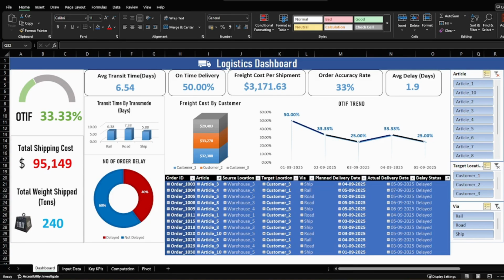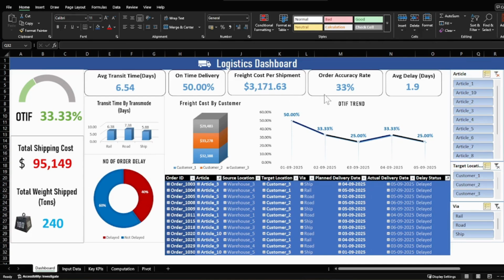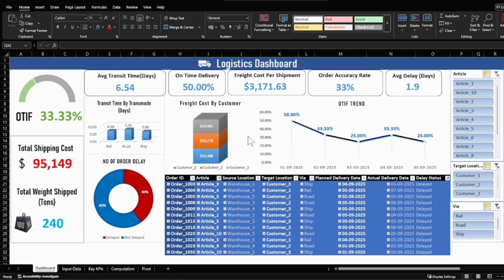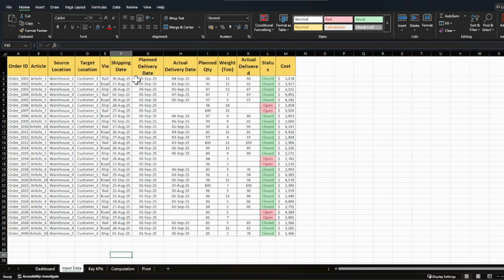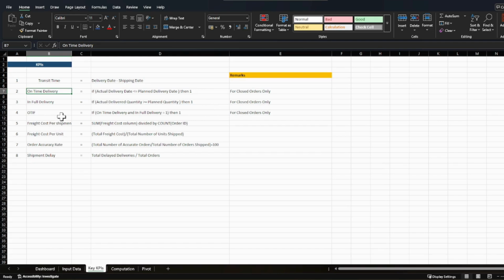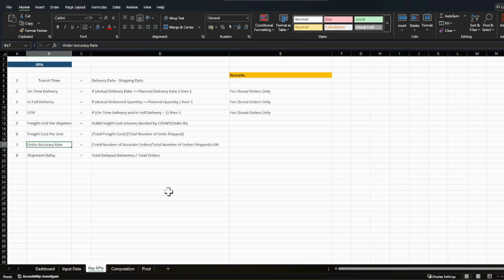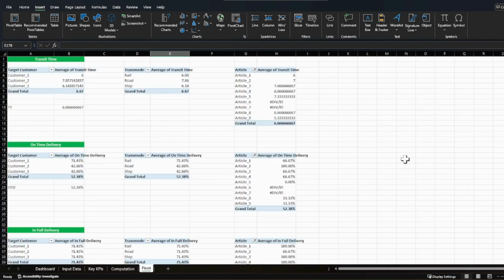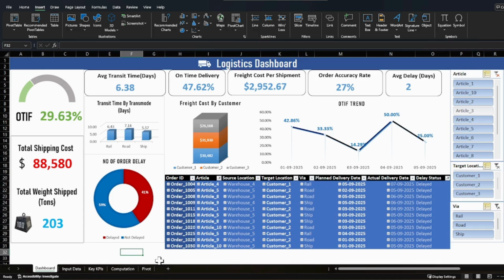How To Build Logistics Dashboard in Excel | Step By Step Excel Tutorial | Logistics KPI Dashboard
In this video, I will show you how to create a professional logistics management dashboard in Excel. We will build KPIs like Transit Time, On Time Delivery, In Full Delivery, OTIF, Freight Cost per Shipment, Freight Cost per Unit, Order Accuracy Rate, and Shipment Delay. By the end, you will have a complete step by step Excel model that logistics and supply chain managers use in real-world operations.

This video will answer:

What is a logistics dashboard in Excel
How to build a logistics KPI dashboard step by step in Excel
Which KPIs should be included in a logistics dashboard
How to calculate transit time in Excel
How to measure on time delivery performance in Excel
What is OTIF and how to calculate it in Excel
How to track in full delivery KPI in Excel
How to calculate freight cost per shipment in Excel
How to measure freight cost per unit in Excel
How to calculate order accuracy rate in Excel
How to measure shipment delay percentage in Excel
How to create KPI scorecards in Excel for logistics
How to use PivotTables for logistics dashboards
How to visualize logistics KPIs with Excel charts
How to compare carrier performance in Excel dashboard
How to design a professional logistics dashboard in Excel
How to make interactive logistics dashboards with slicers in Excel
What are the best logistics KPIs for supply chain dashboards
How Excel helps improve supply chain visibility
How logistics dashboards support decision making in supply chain
How to use Excel formulas for logistics data analysis
How to track logistics performance metrics in Excel

If you are a supply chain analyst, logistics manager, warehouse planner, or just starting in Excel for operations management, this tutorial is for you.